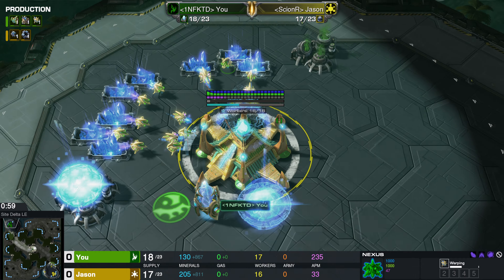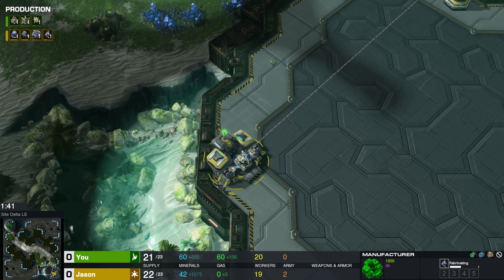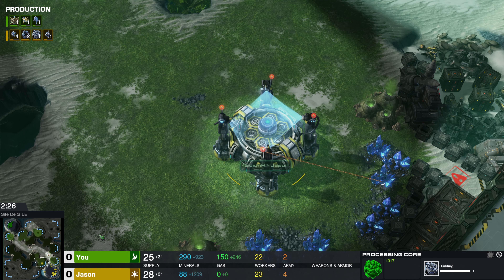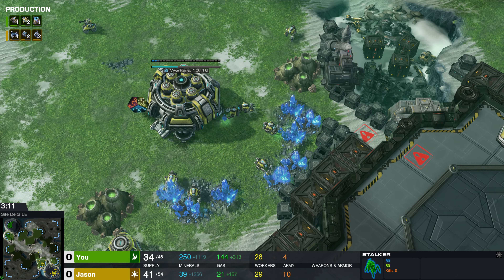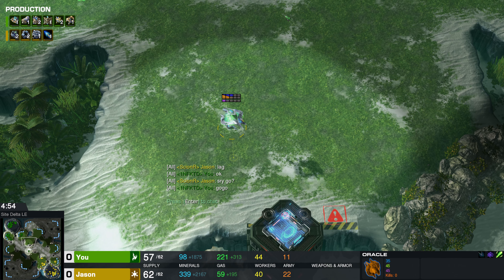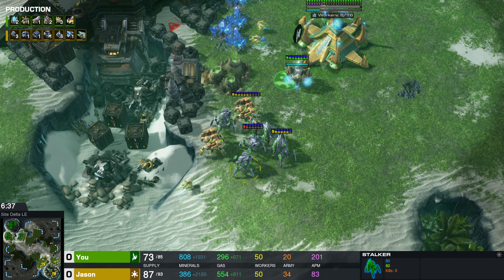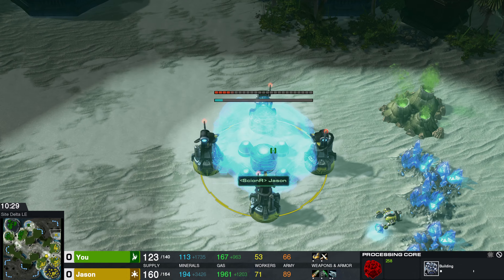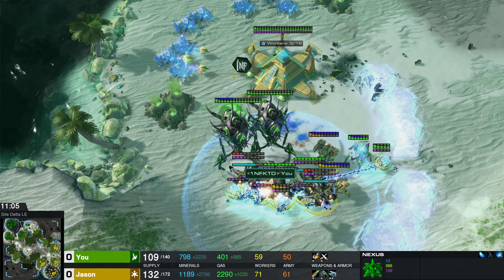Protoss Have a New Enemy? Grandmaster Custom Races Cast! (StarCraft 2)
It looks like there's more than just the Zerg to worry about... Protoss have a new enemy!

Today it's going to be an PvG cast (Protoss vs Genetron): You (P) vs Jason (G). This is a grandmaster level cast and SPOILER alert! It's a banger!

If you're new to this channel, I cast a wide range of StarCraft 2 content including casual games and modded games including viewer submitted content!

Since the majority of casts are of pro level games, I think it would be really interesting focus on StarCraft 2 ladder games from the more general population of StarCraft 2 players. Of course I will occasional host a pro-level match once in awhile, but for now I'm focused on casting StarCraft 2 from players in the community!

If you have any StarCraft 2 replays you would like to see me cast, send them on over to my StarCraft email below: